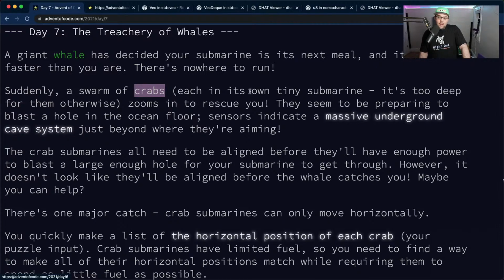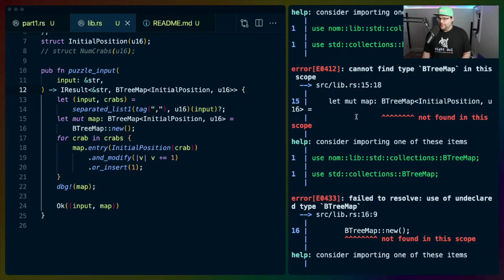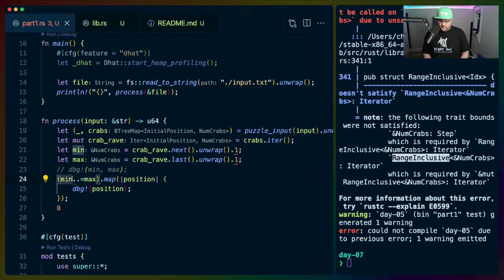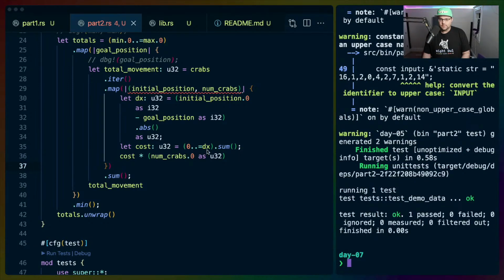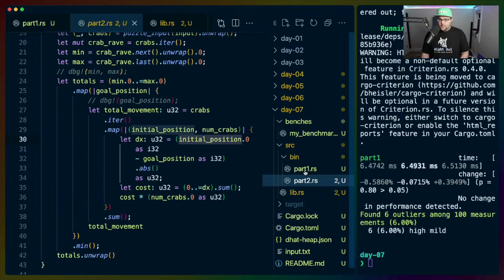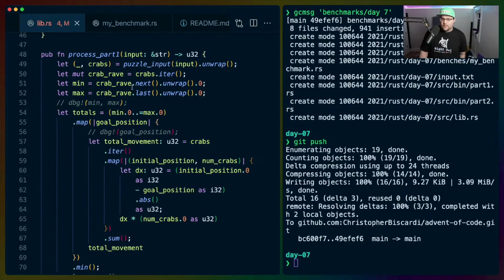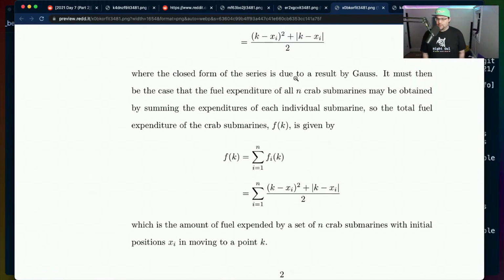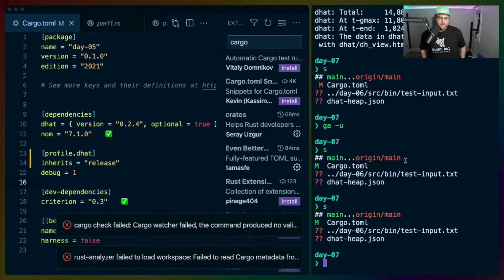Advent of Code 2021 in Rustlang Day 7